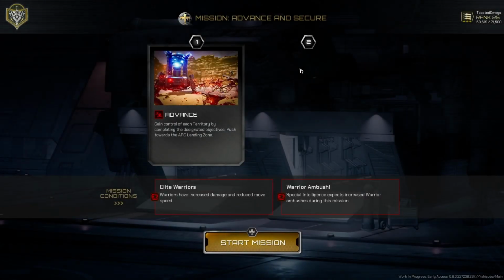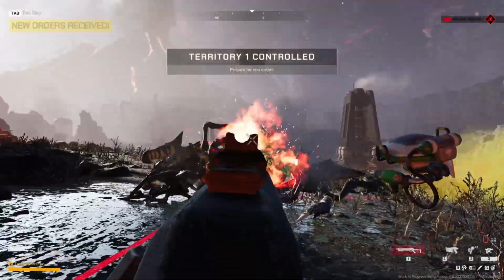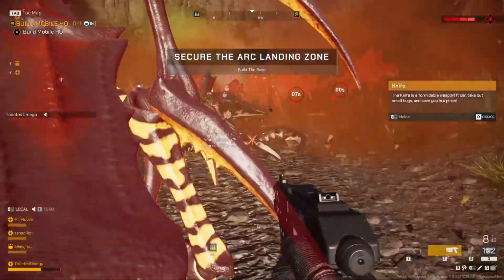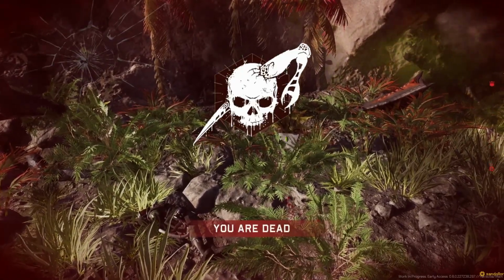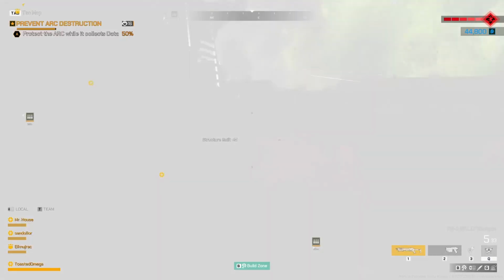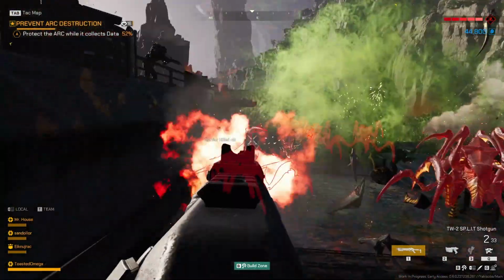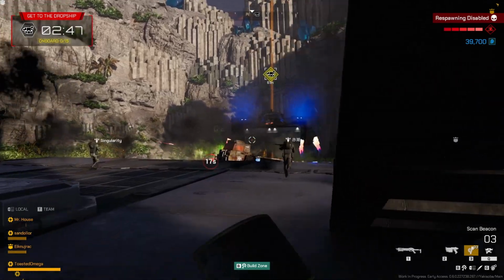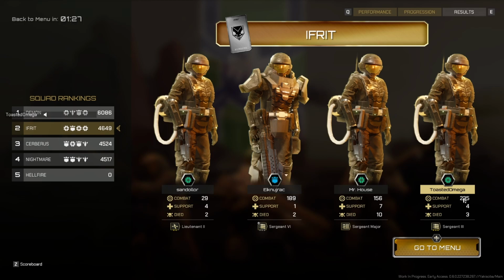NEW MAP!!!: Episode 6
Starship troopers extermination is a game that you kill bugs on an alien world. Of which this game is based off the movie Starship Troopers! "A Good Bug is a Dead Bug"

Credits:

Music from Uppbeat (free for Creators!)